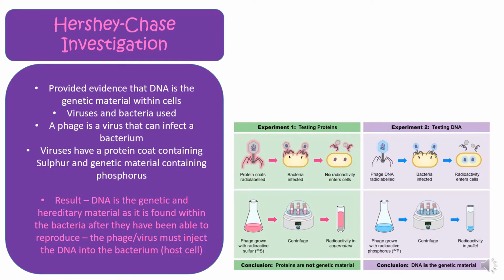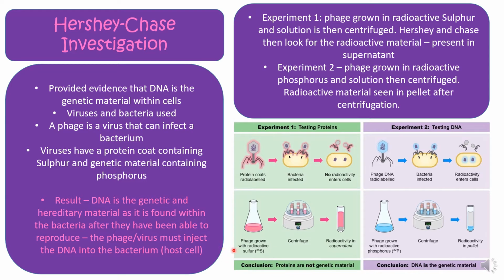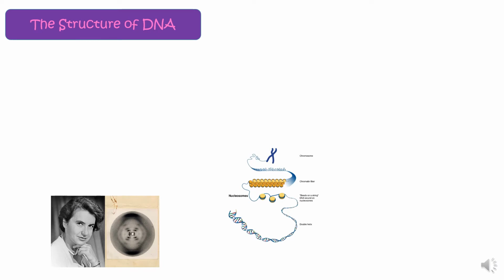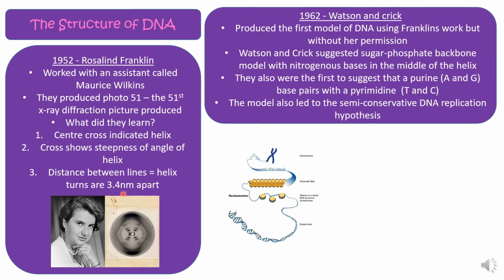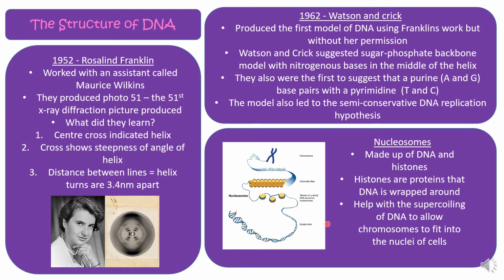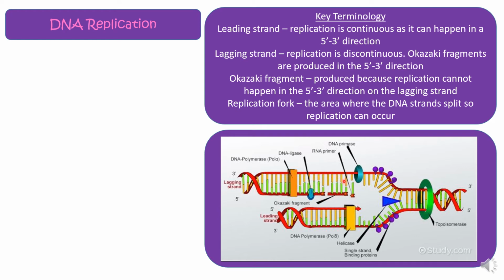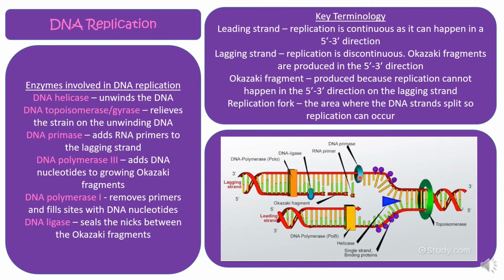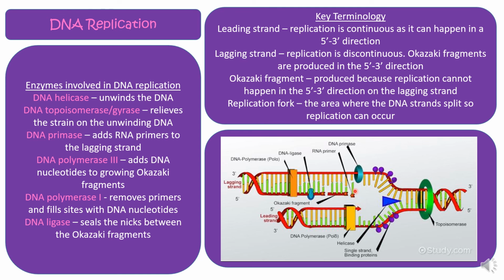IB Biology HL 7.1 DNA Structure and Replication Part 1